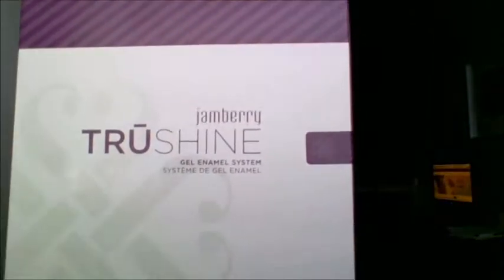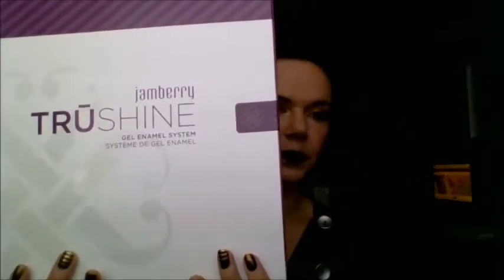TruShine Gel Enamel System by Jamberry!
Get a gorgeous gel manicure at home! Jamberry's Trushine system has everything you need (including FULL SIZE bottles!) to achieve gel perfection for SO MUCH LESS than biweekly manicures would cost you.